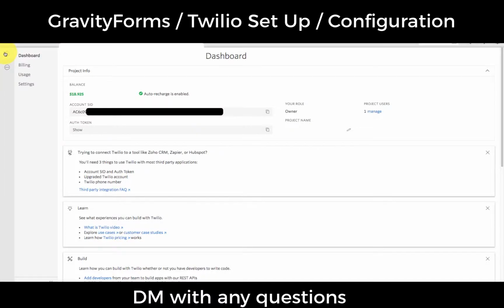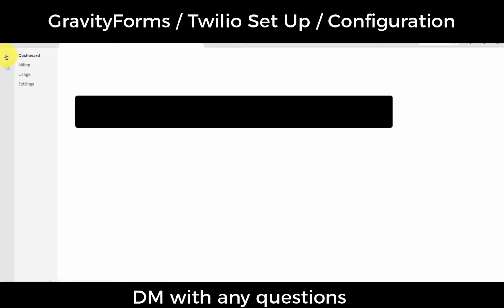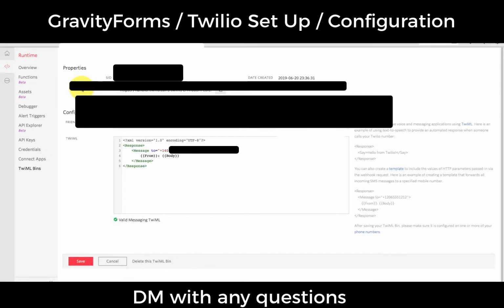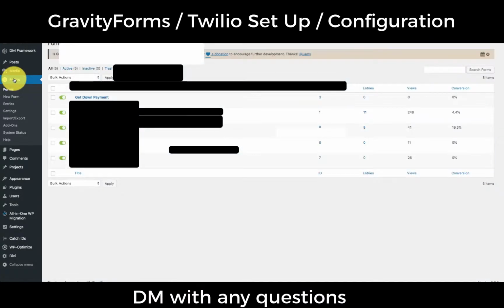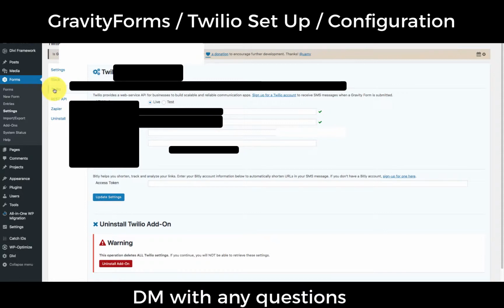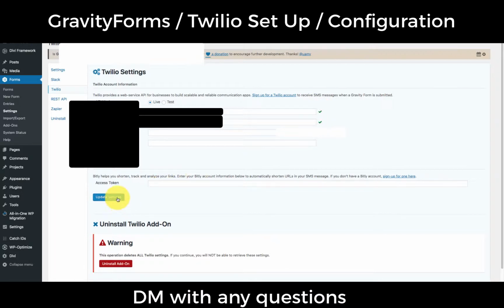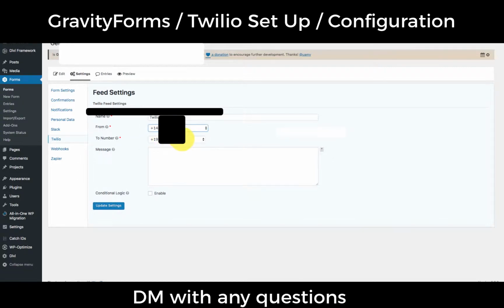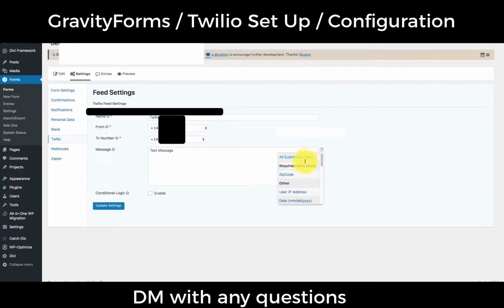Gravity Forms Twilio Set Up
Gravity Forms Twilio account set up for SMS Text Messaging. This is an ugly set up video, but hopefully you find it helpful in setting up or getting started with integrating Gravity Forms and Twilio specifically for SMS Text Messaging. I couldn't find any good tutorial videos so I decided to knock one at 3am.

- Twilio & Gravity Forms Integration
- Set up Gravity Forms and Twilio
- Gravity Forms SMS Text Messaging